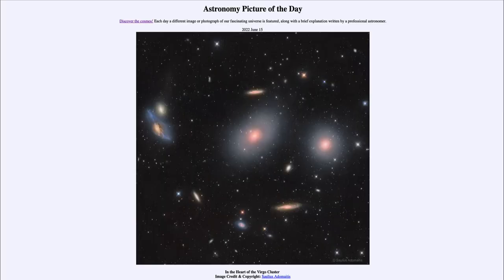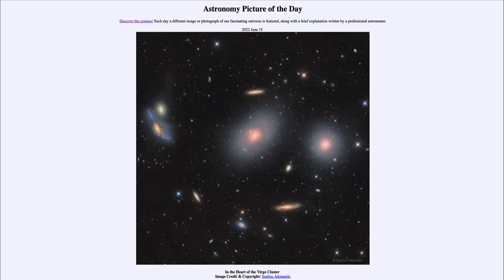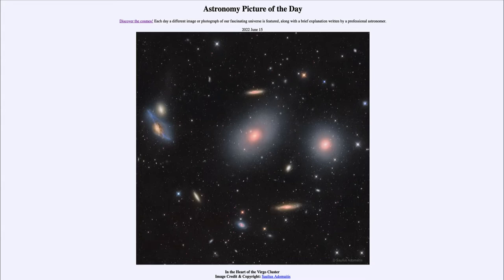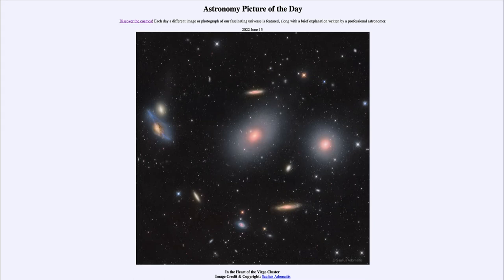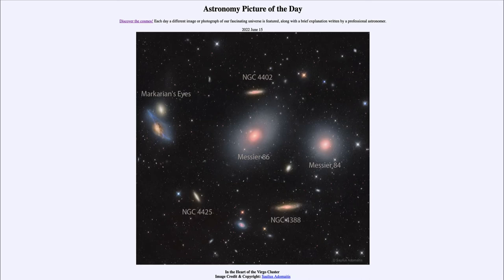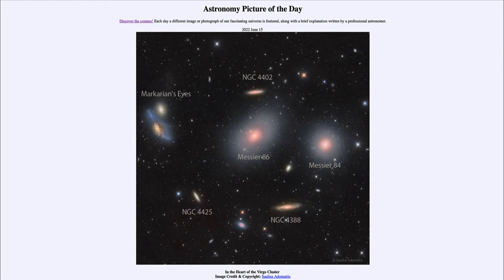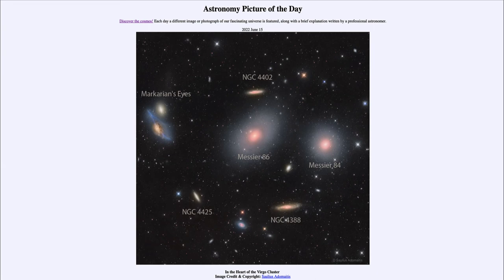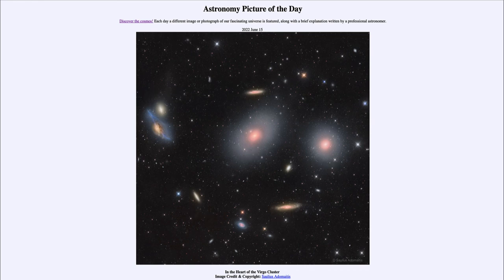2022 June 15 - In the Heart of the Virgo Cluster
In today's image, we see the central portion of the nearby Virgo Cluster of galaxies including spiral, elliptical and interacting galaxies.